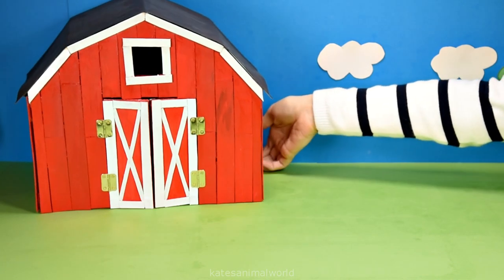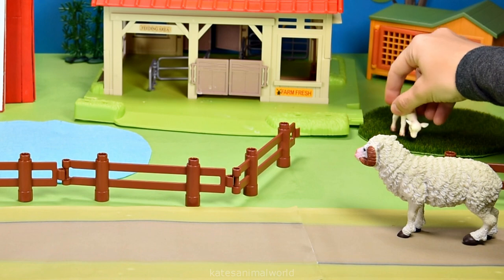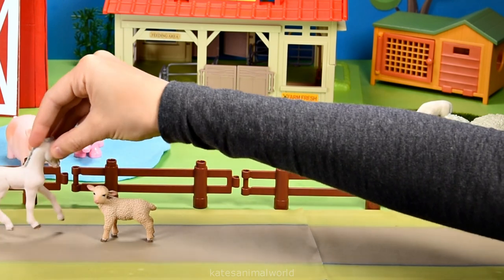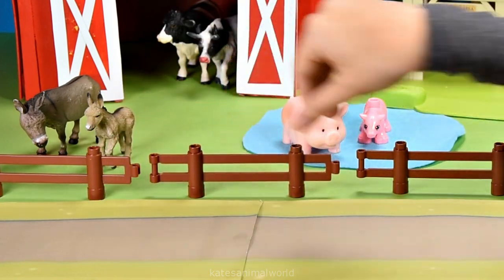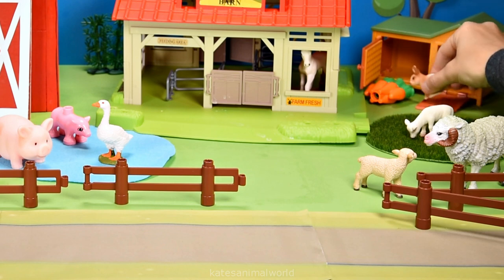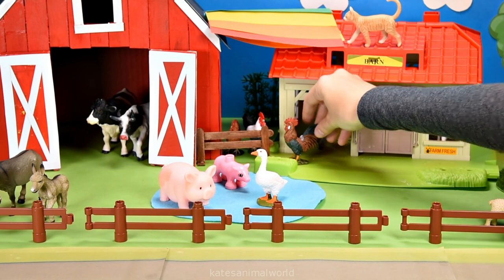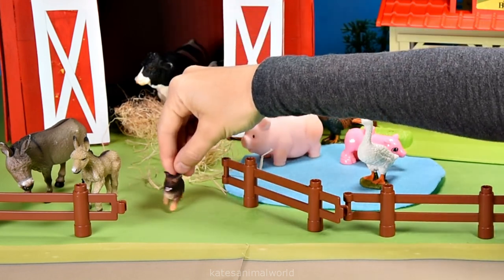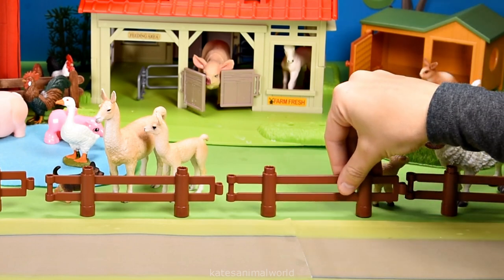DIY Farm Diorama with Mini Animal House For Animals To Rest + Cow Shed